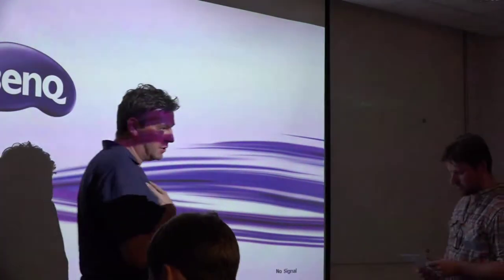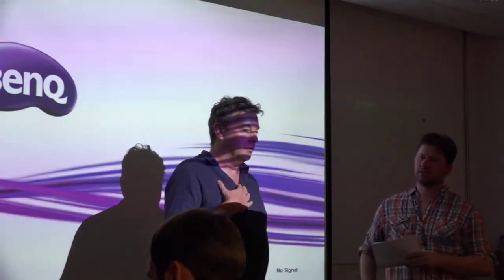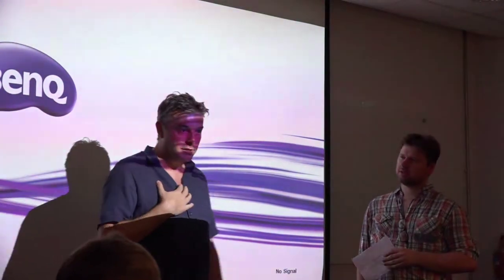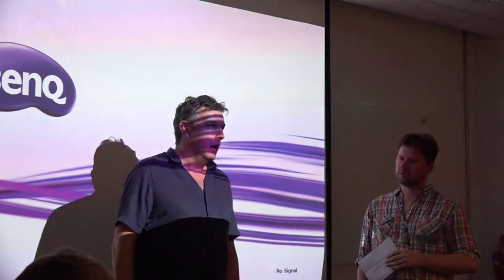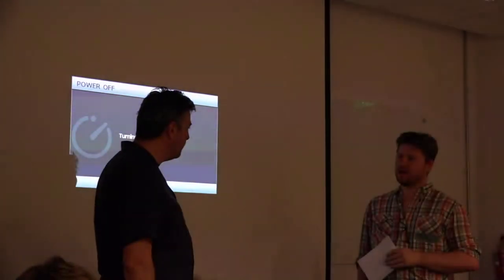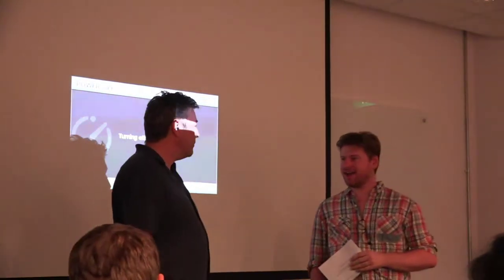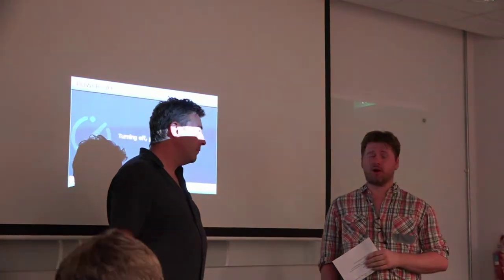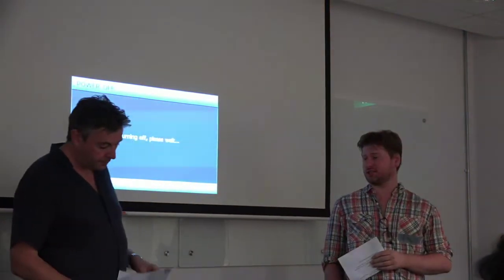The Hitchhiker's Guide to 360 - Singapore Virtual Reality meetup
Speaker: Tom Radford and Matt Edwards

Tom and Matt of local production house Click2View will explore from the creator's POV the intricacies, challenges and lessons learned with this fledgling technology -- everything from managing the software through and synching cameras to dealing with low light -- a learning curve they compare to the north face of the Eiger.